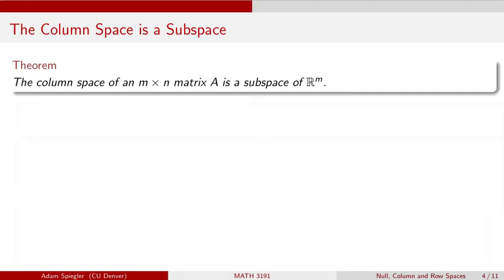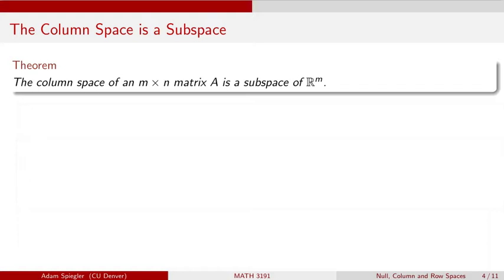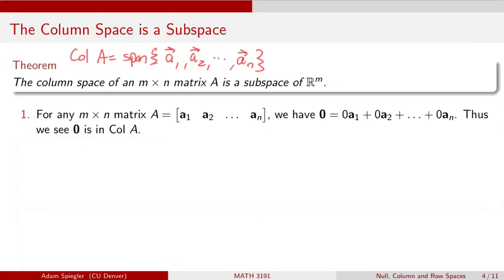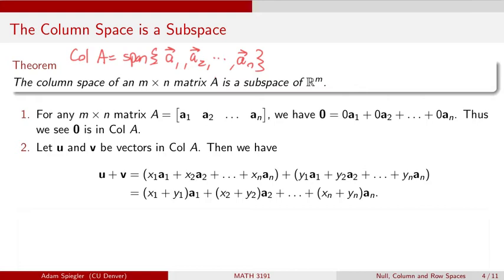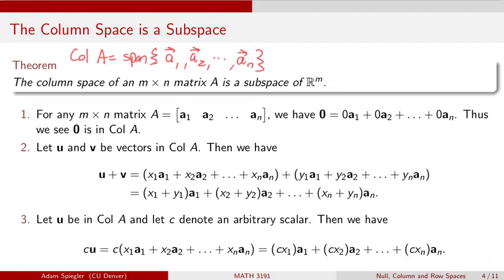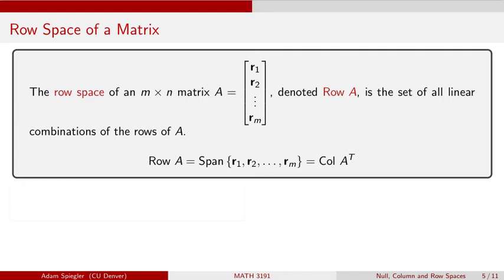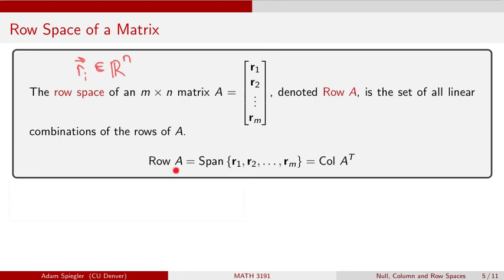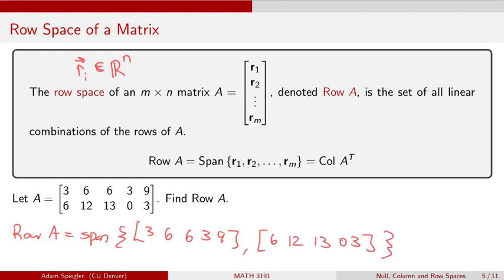MATH 3191: Proof that Col A is a Subspace and Row Space